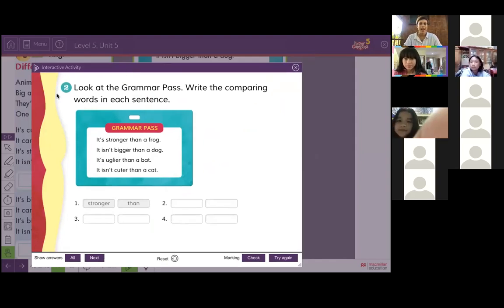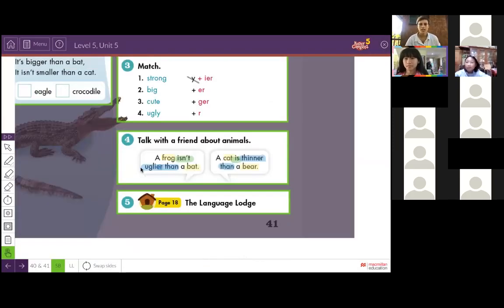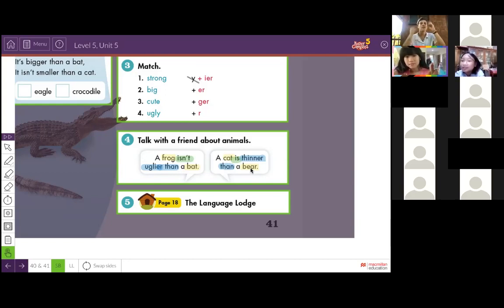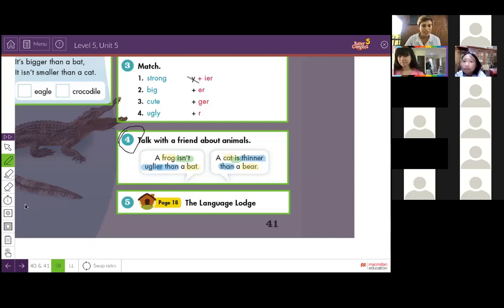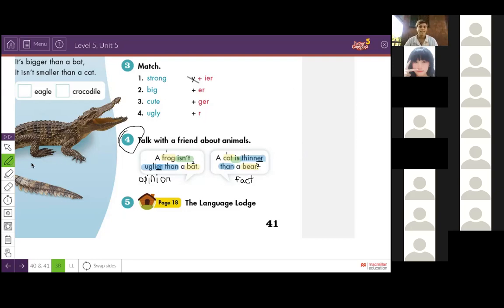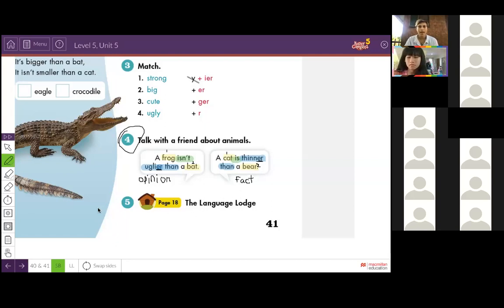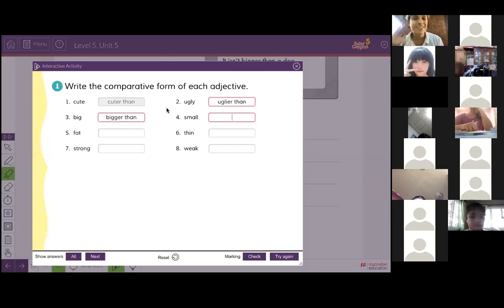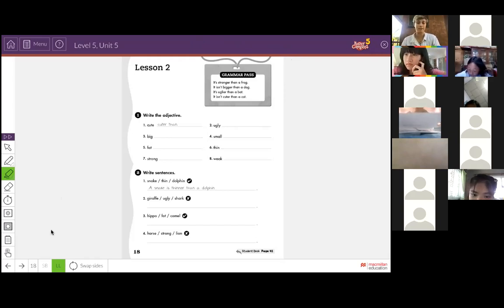APT AL : P.5/2 with Teacher Emily on Thursday 11/11/2021